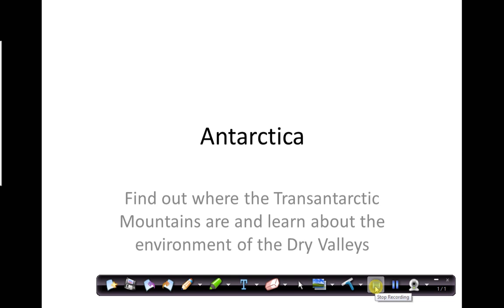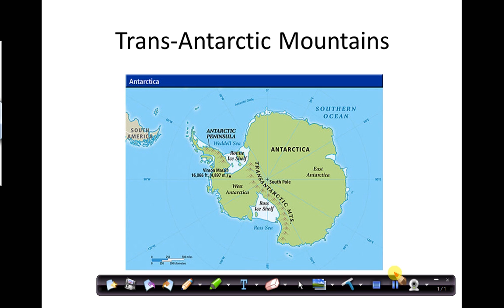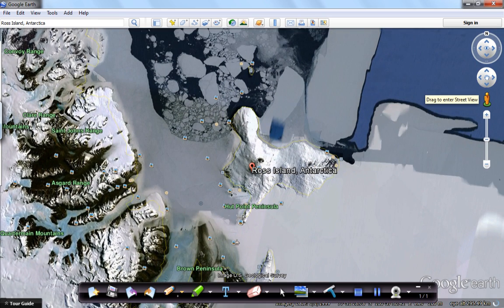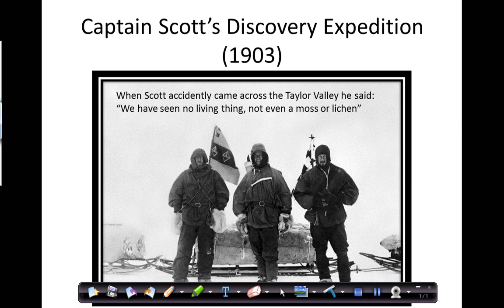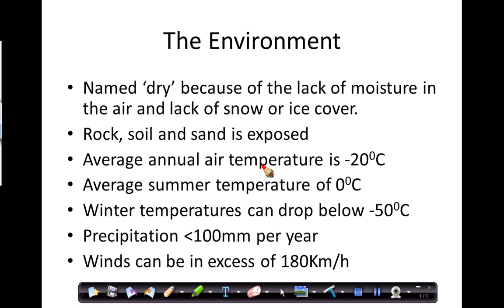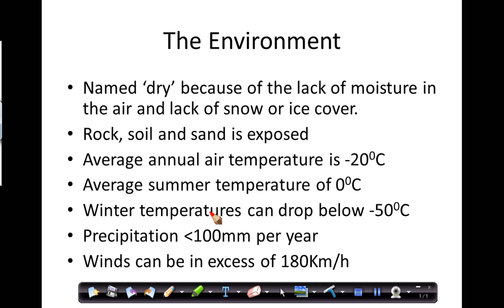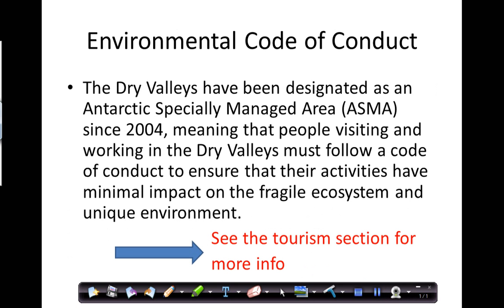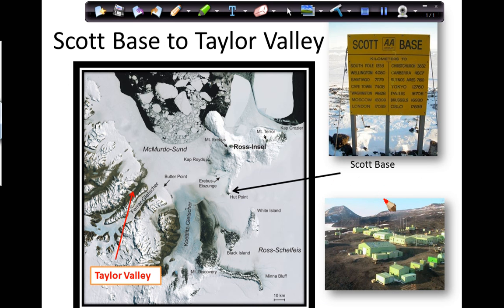Antarctica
An introduction to Antarctica's Dry Valleys.